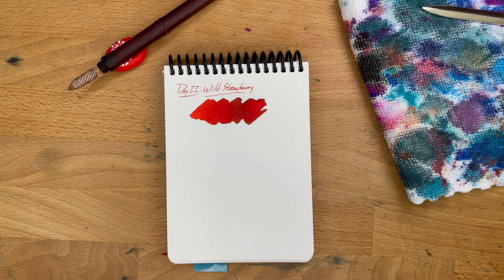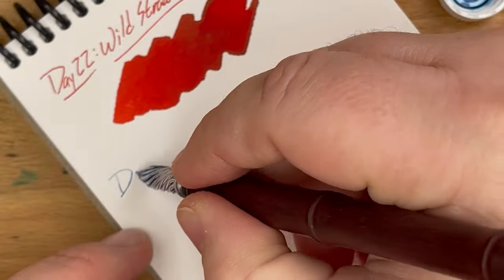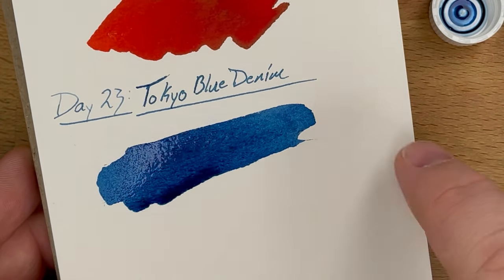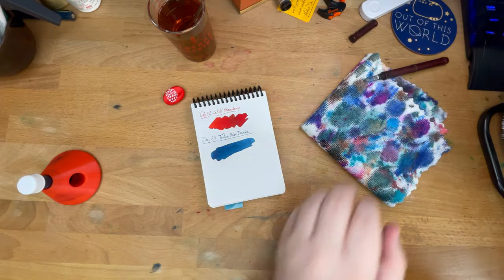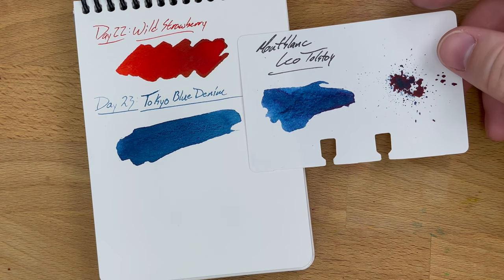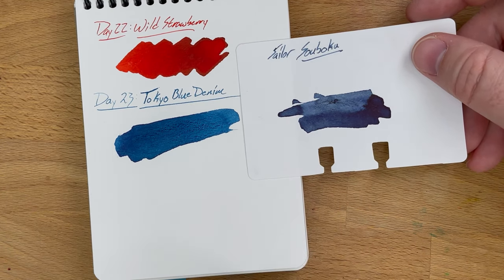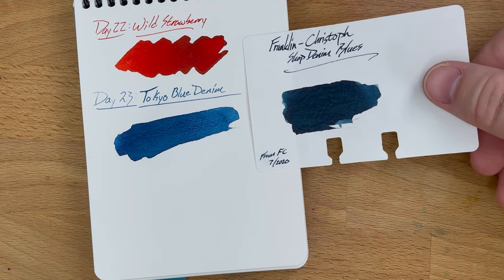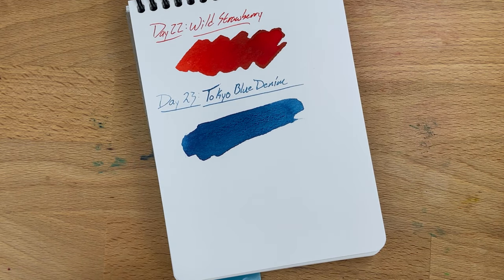Inkvent 2020 Day 23! (Spoiler: Robert Oster Tokyo Blue Denim)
Can't wait to see what today's ink will be? Well, keep your pants on. It's here!

**These inks were sent by friends and viewers for our Inkvent enjoyment!**